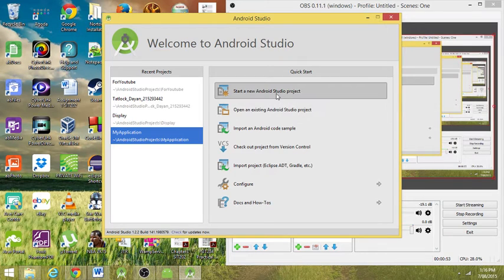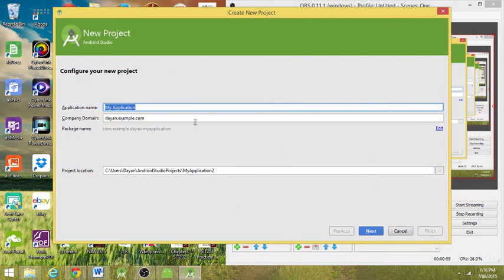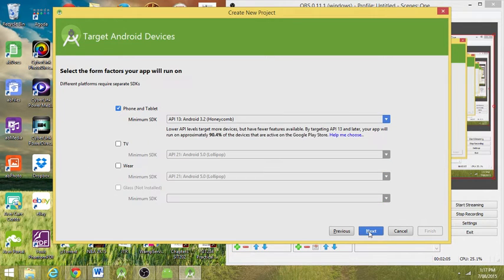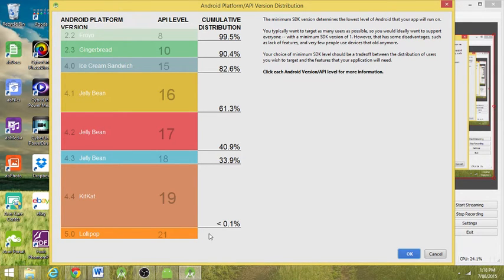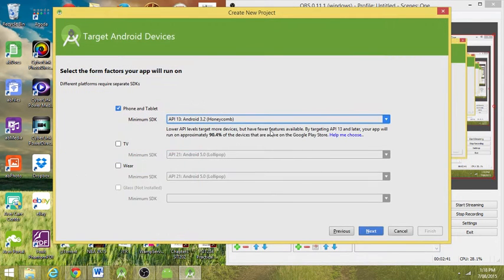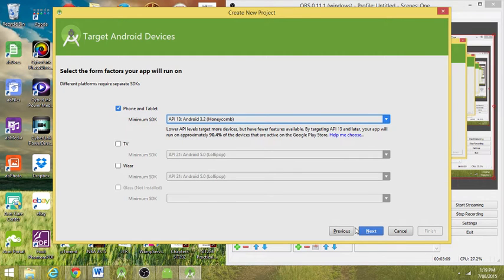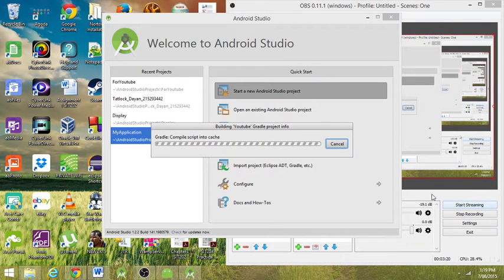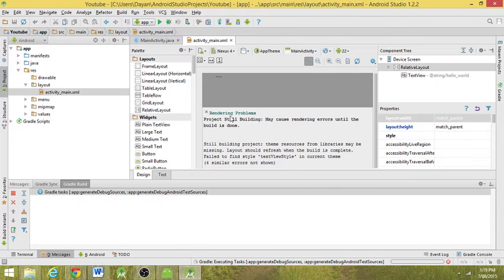Android Studio - 01 - Creating Your 1st Project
This is the first of my Android Studio Tutes they are going to run through the simple stuff all the way to the more complex aspects of Android App Development